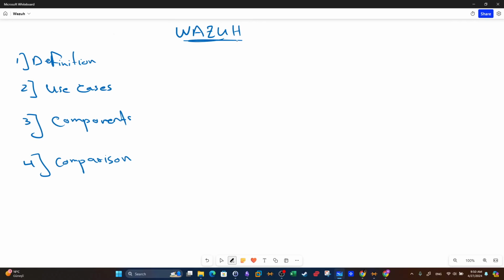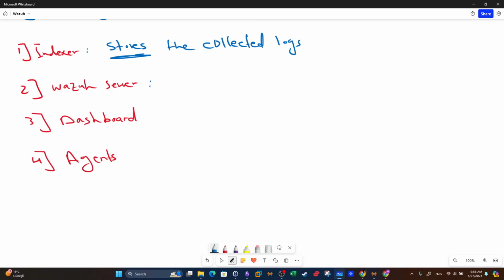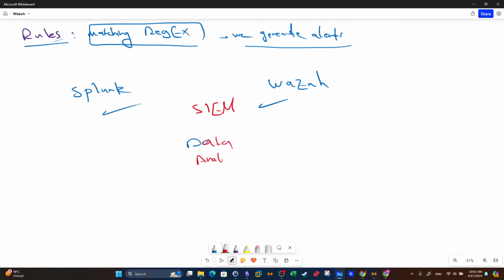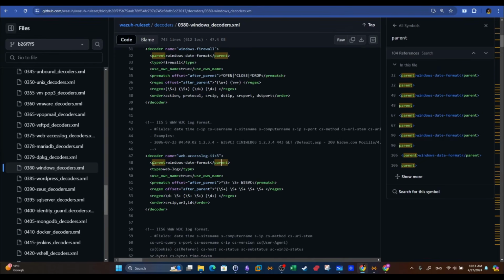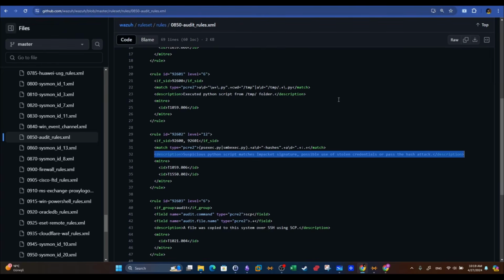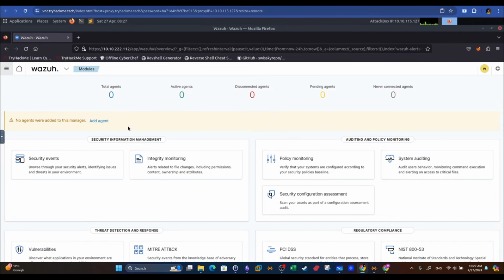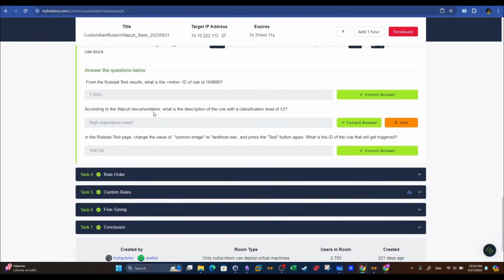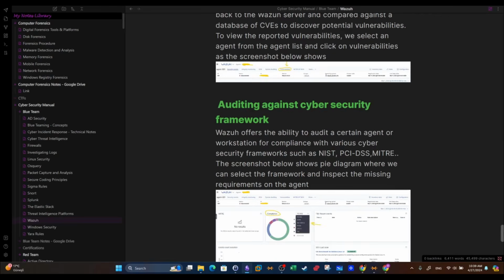Wazuh SIEM Full Tutorial | TryHackMe Creating Custom Wazuh Alerts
🚀 Wazuh Study Notes
📊Wazuh IDS and Endpoint Detection and Response Guide | TryHackMe Wazuh
We covered and explained Wazuh as a SIEM and IDS/IPS solution along with its use case in the cyber security area and its components such as Wazuh indexer, Wazuh server, the dashboard and Wazuh agents. We also compared Splunk and Wazuh in relation to their use as SIEM, data analysis products and main components. We also covered the important components, mainly the decoders and rules, in Wazuh that are used to process and generate alerts.